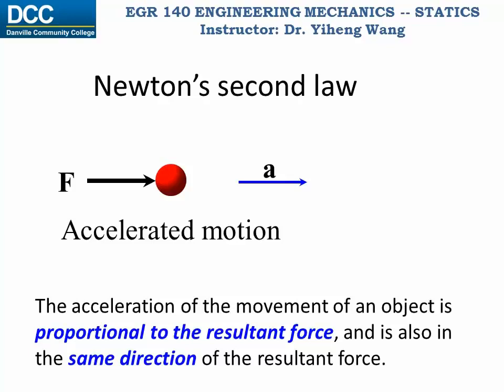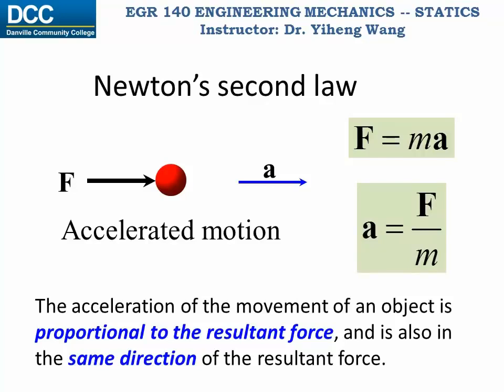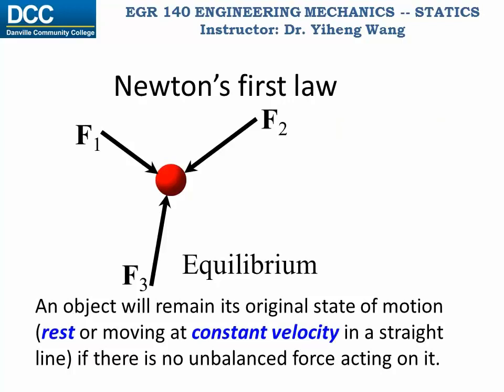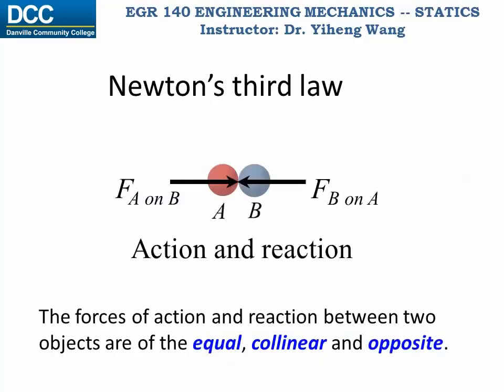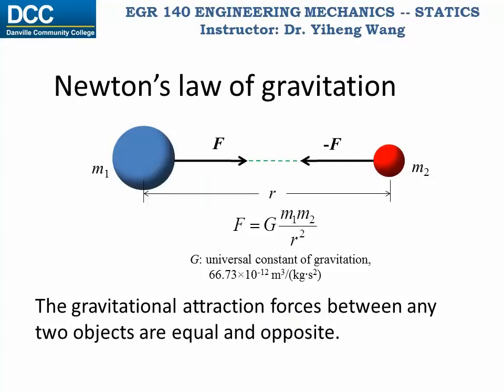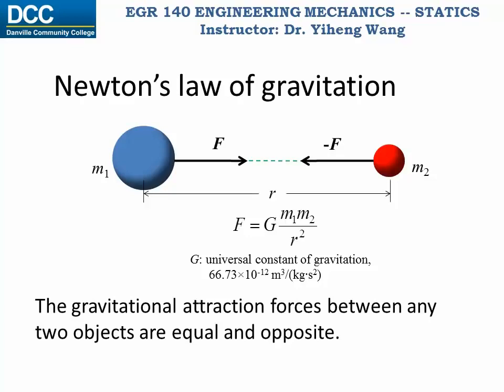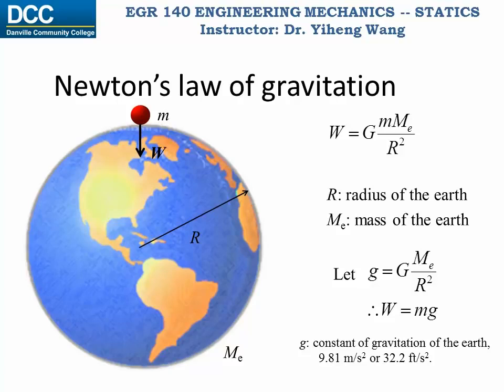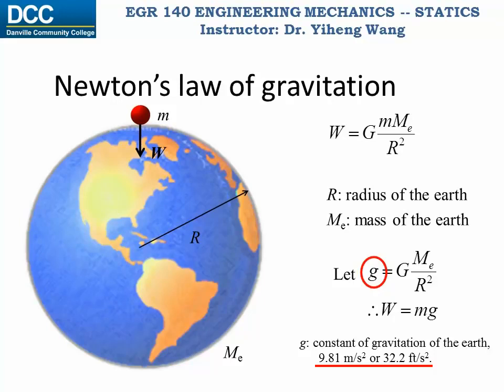Statics Lecture 03 Newton s fundamental laws revised